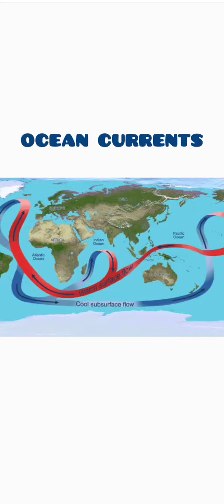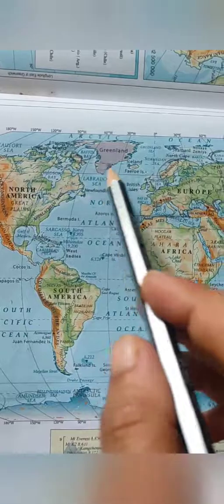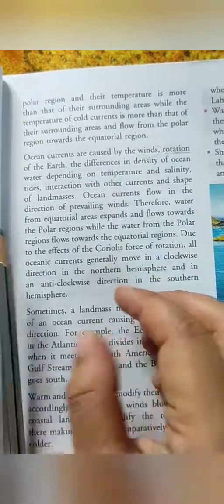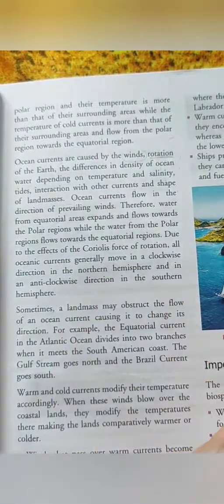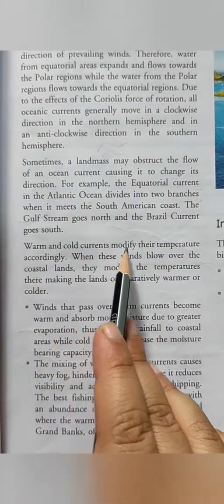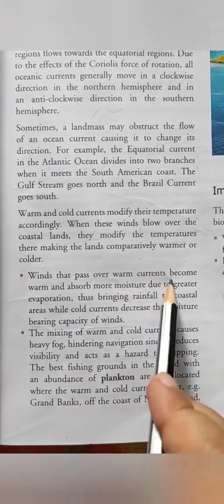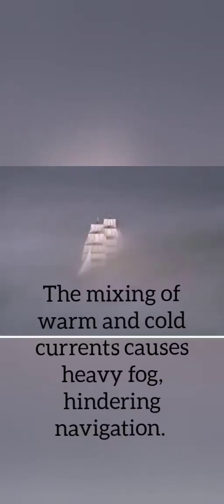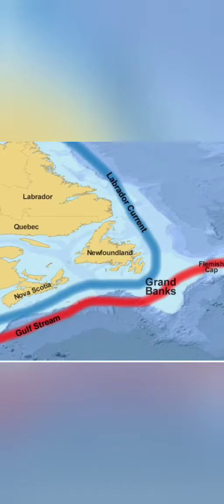Chapter 7 "The Water World", class-7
Movement of ocean water:
Ocean Currents